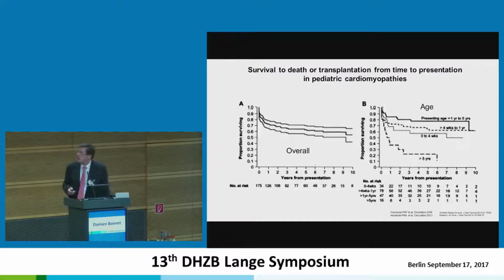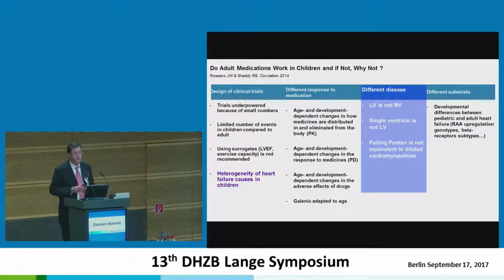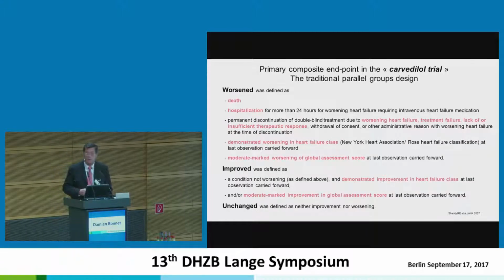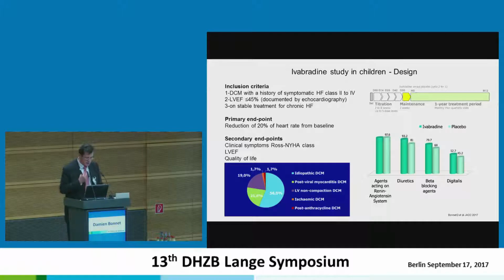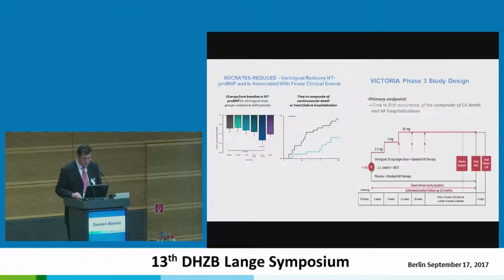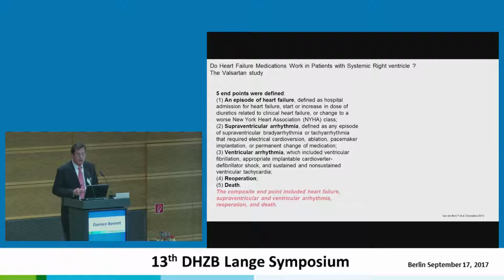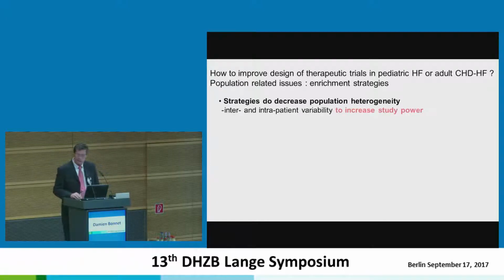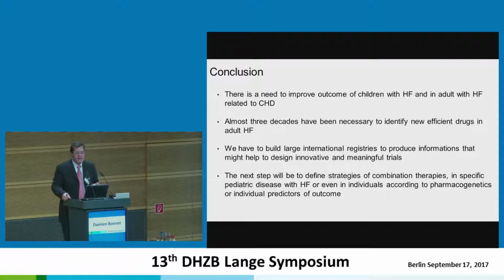Bonnet: "Updates on current pediatric trials for heart failure medication"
"Updates on current pediatric trials for heart failure medication"
by Prof. Dr. med. Damian Bonnet, Paris, FR